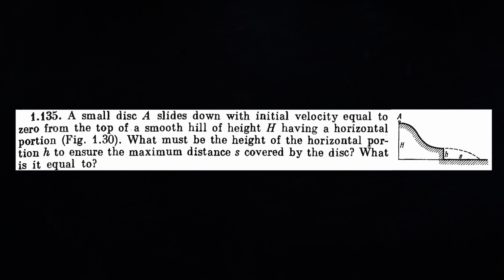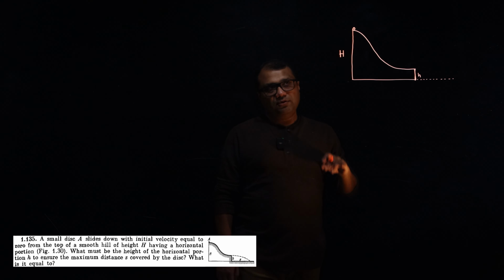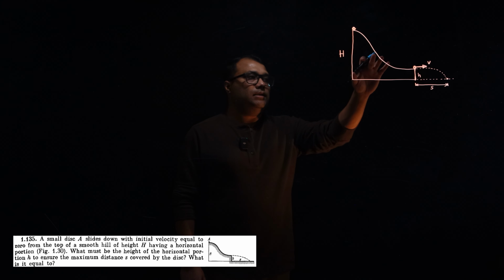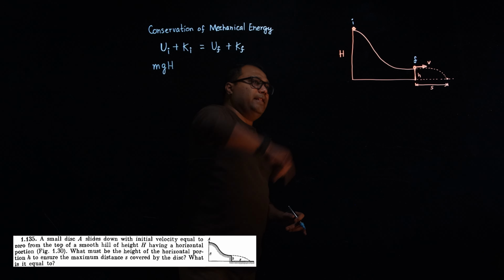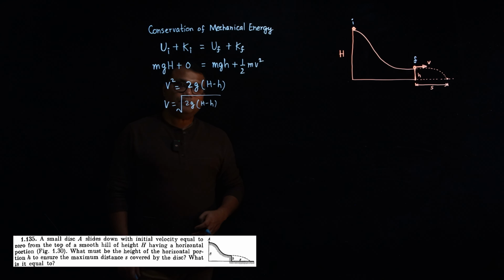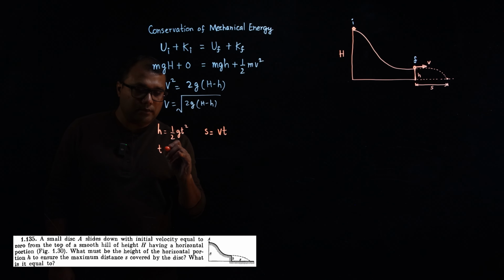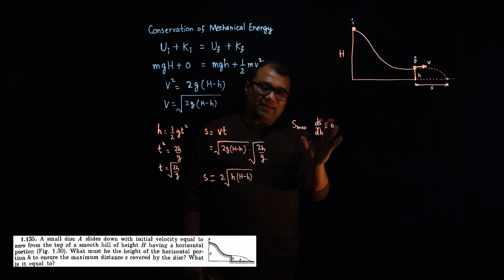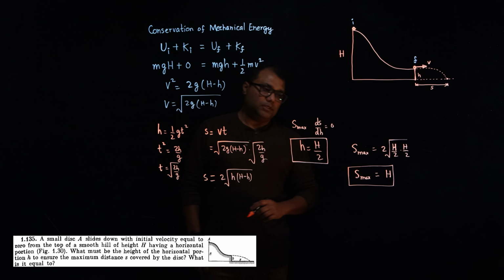Irodov Problem 1.135 | Conservation of Mechanical Energy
Solution with detailed explanation of Irodov 1.135 (Conservation of Mechanical Energy).
When can you apply Conservation of Mechanical Energy?